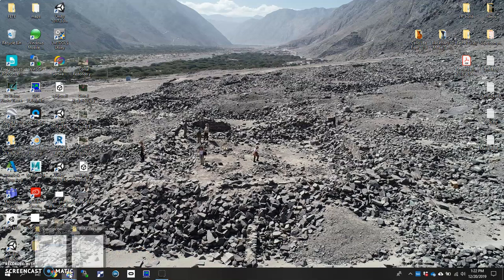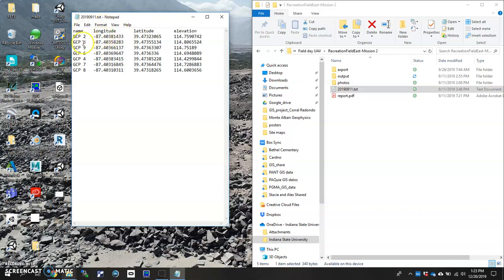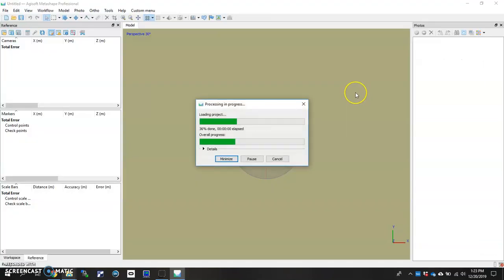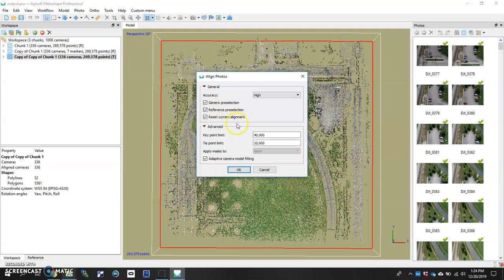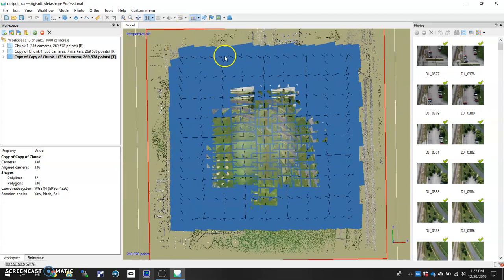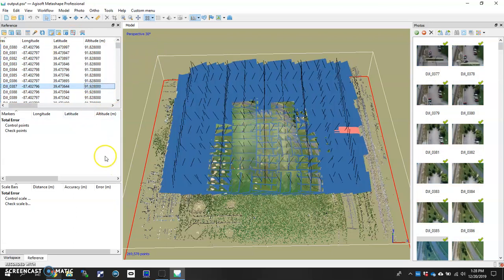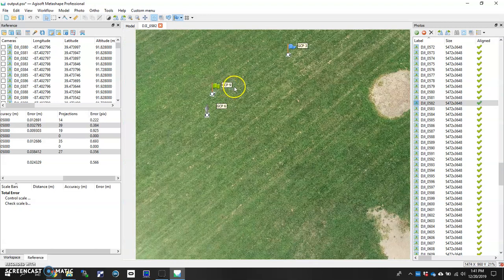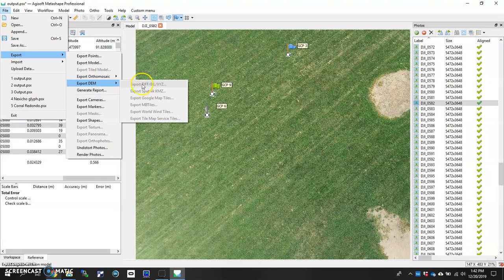Georeferencing in Agisoft Metashape using GCPs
Video on how to georeference in Agisoft Metashape.